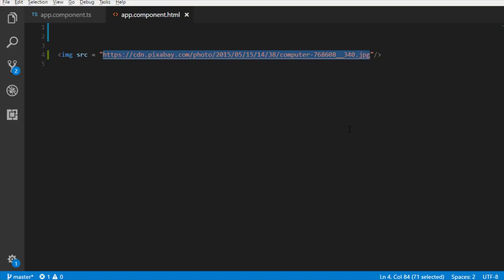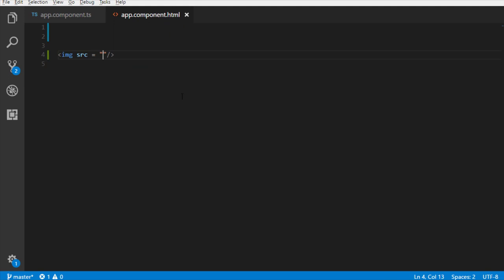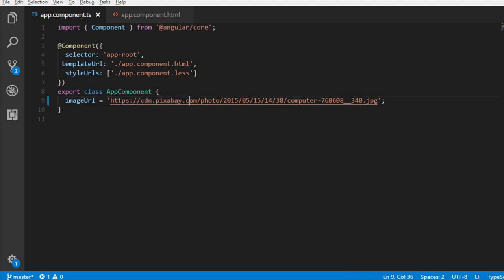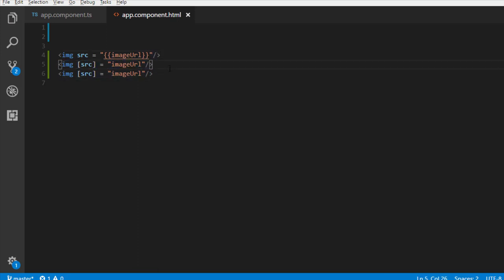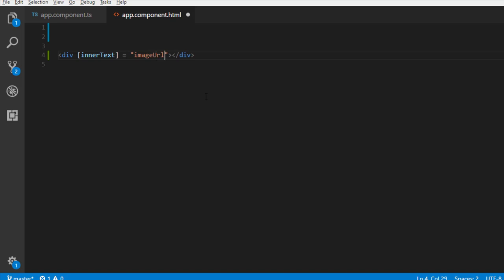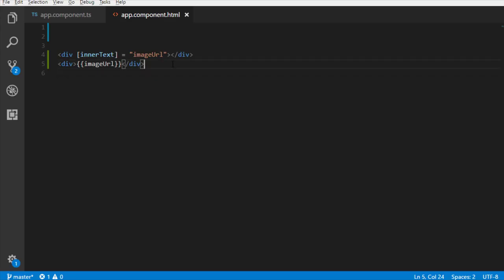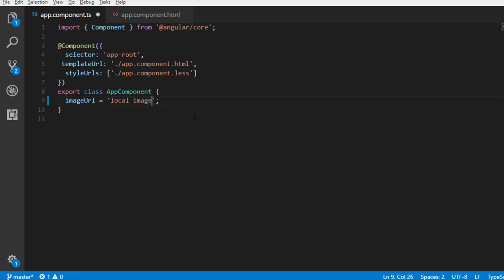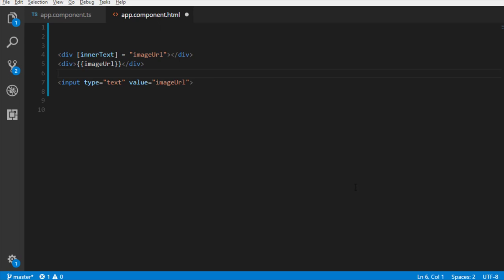Property binding in angular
Learn property binding with example and its comparison with String interpolation.